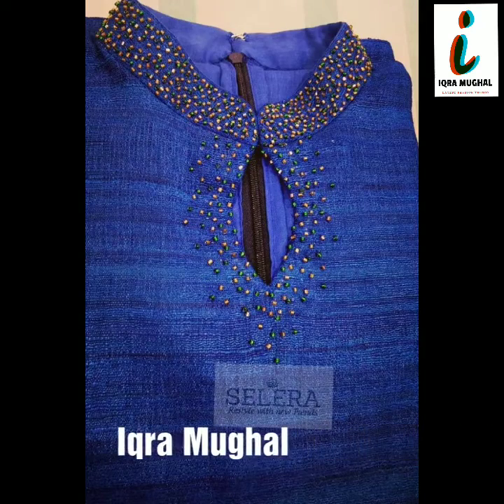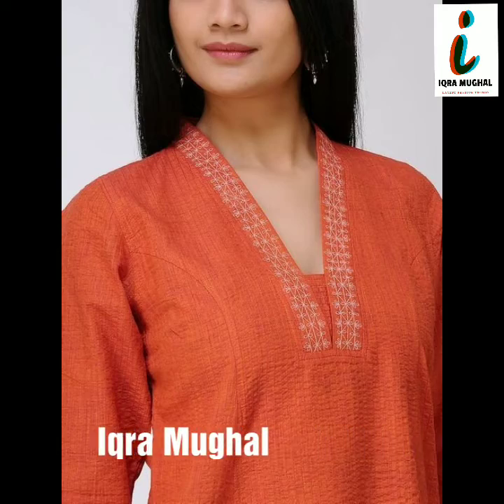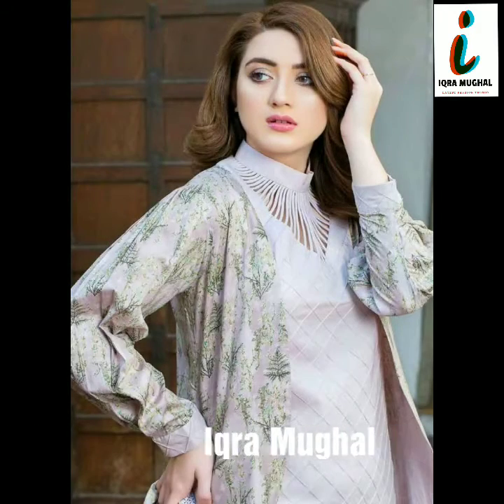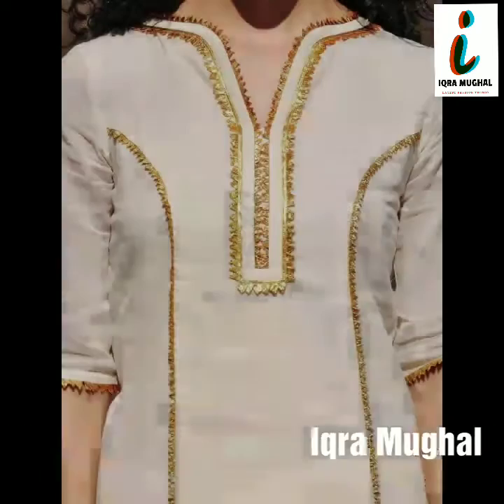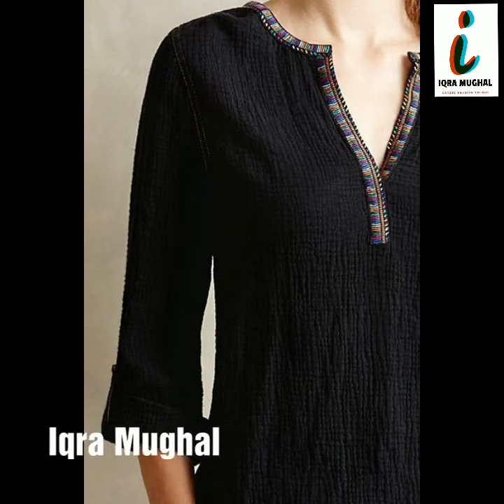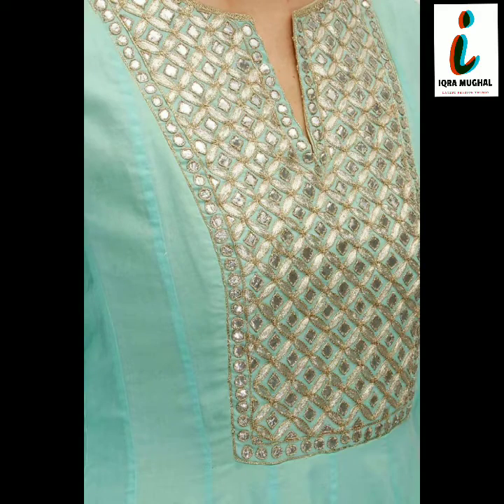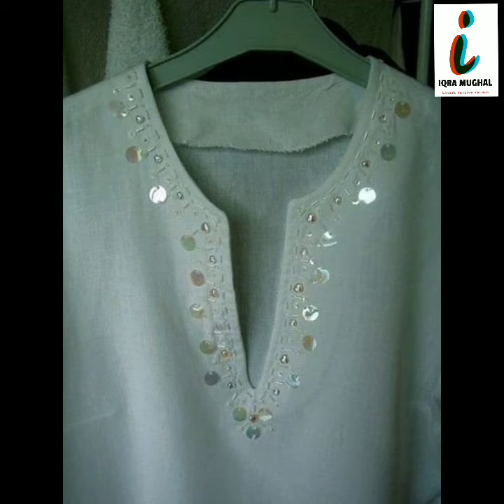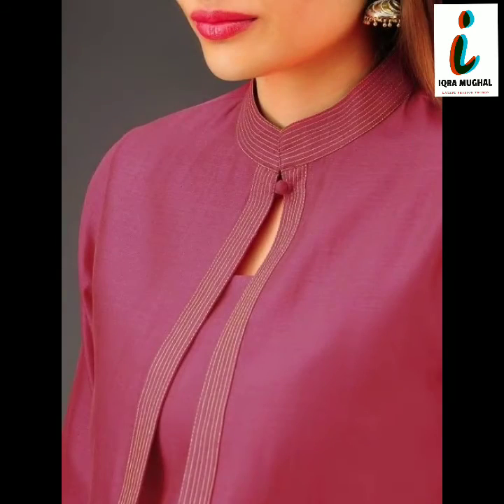New style Ladies front Neck Patti Designs for Simple dress || Women's latest style Galay ka design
New style Ladies front Neck Patti Designs for Simple dress || Womens latest style Galay ka design